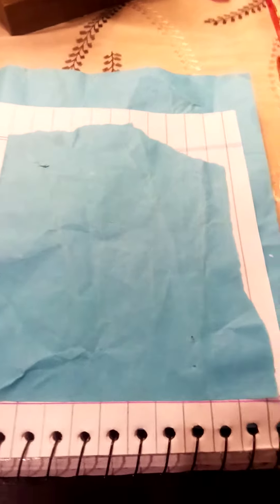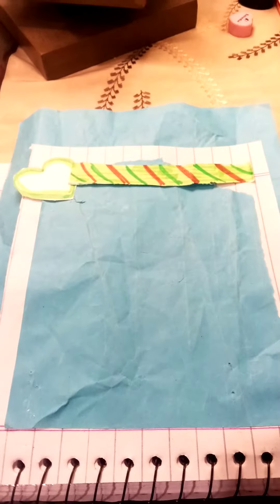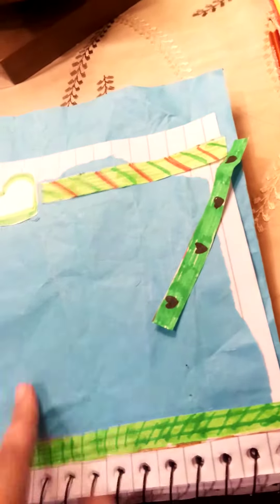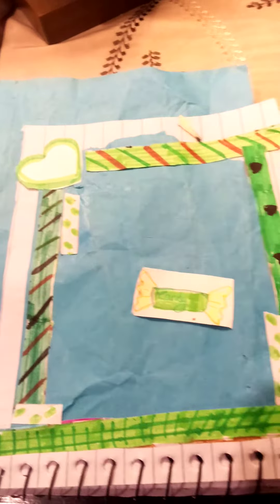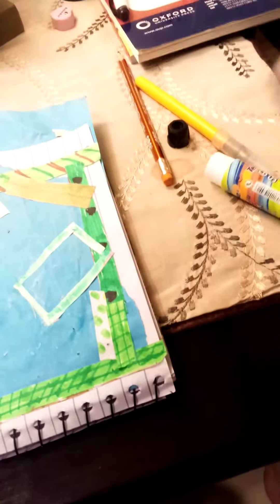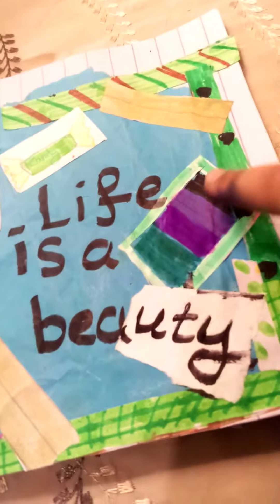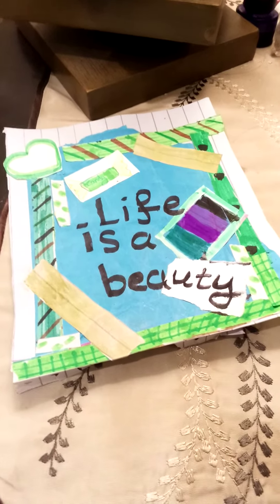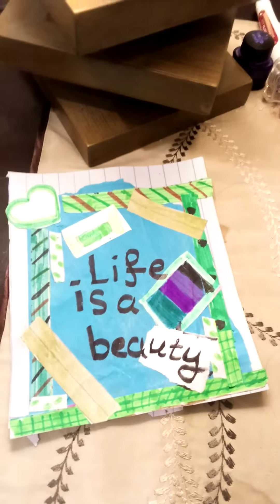journaling ✨funny art background voice of my brother check out my brother's channel@Shocked419